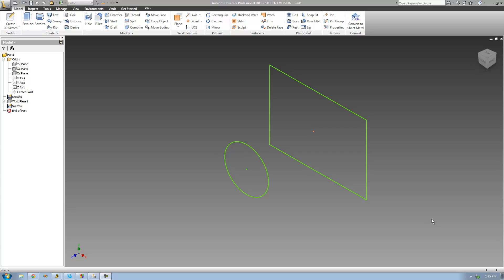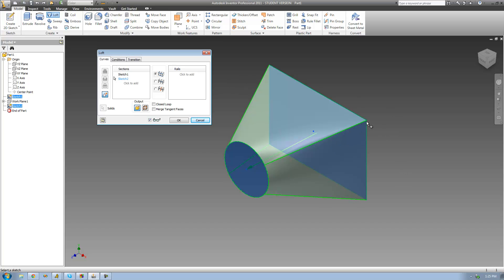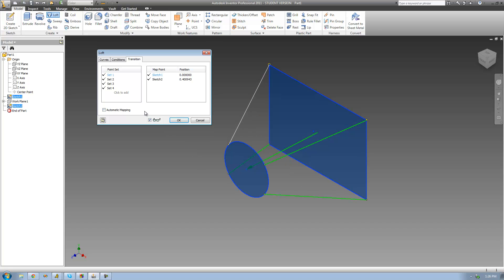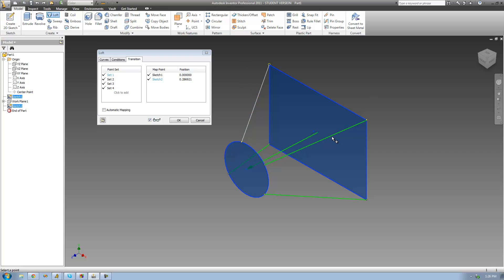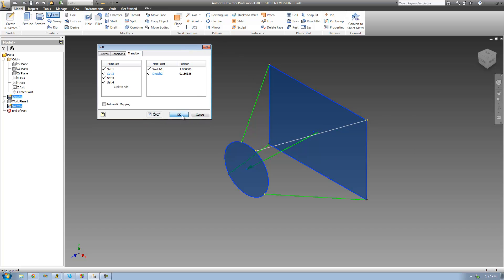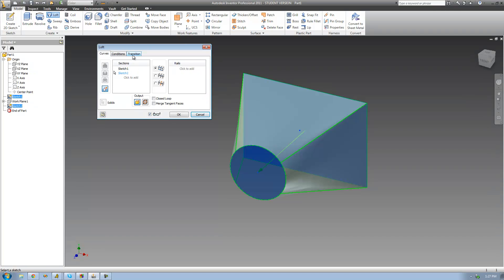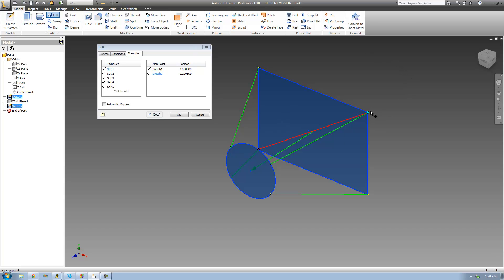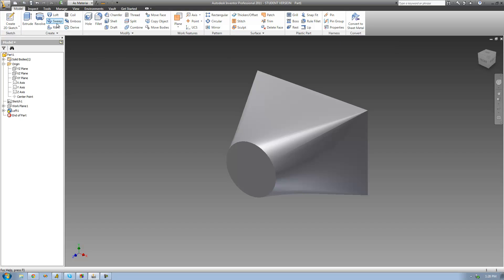Autodesk Inventor Tutorial 29, Loft Tool pt.3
If you have any question, you can talk to me on aim, iTzAdam5